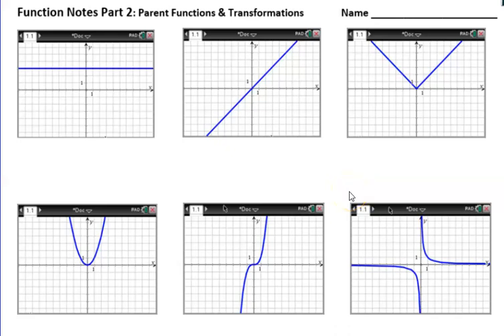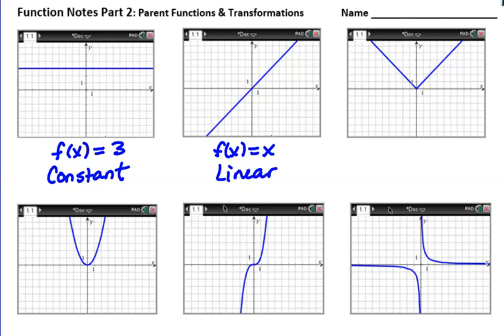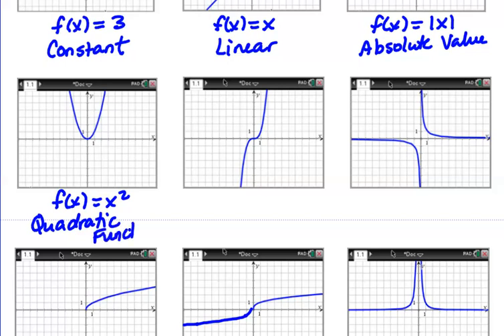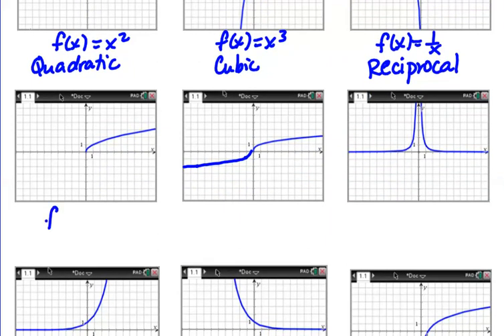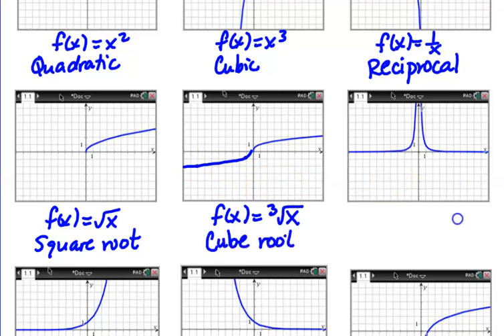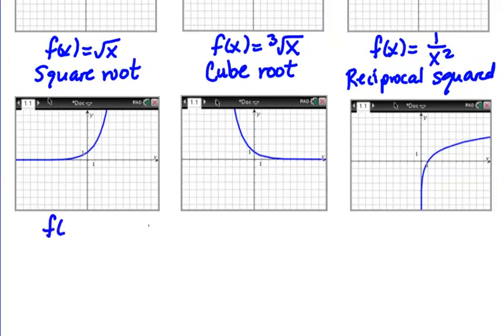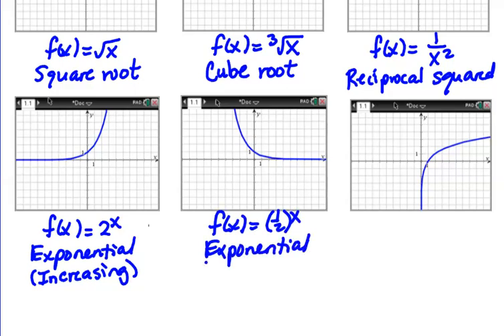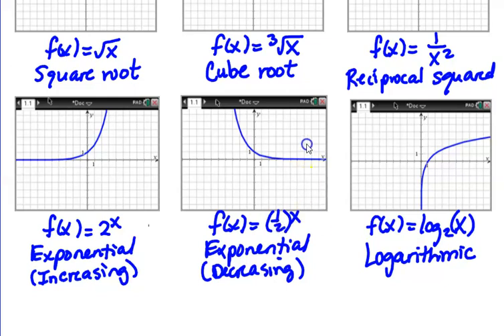FT 3C Parent Functions & Equations